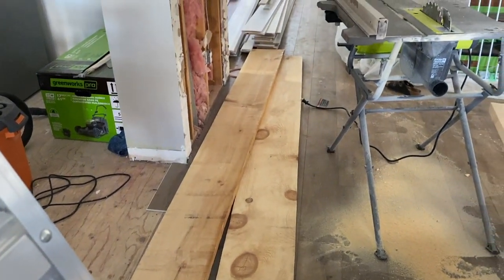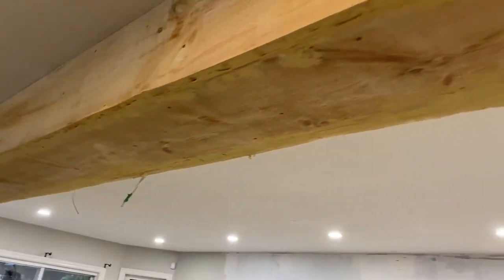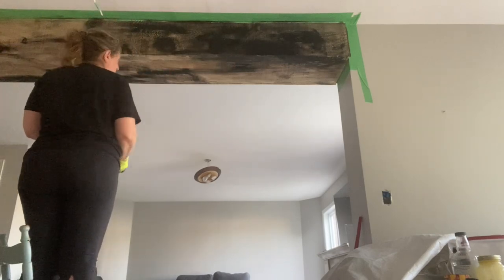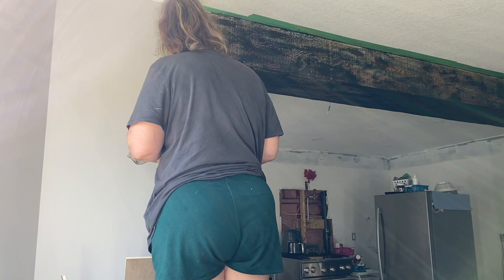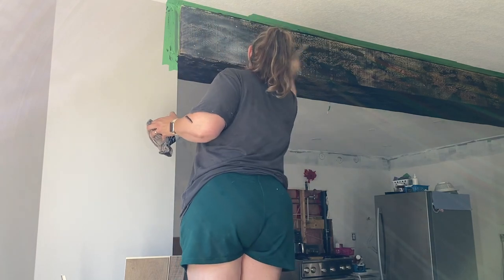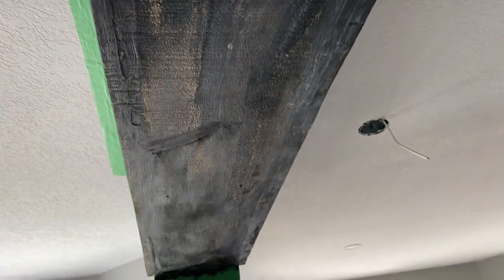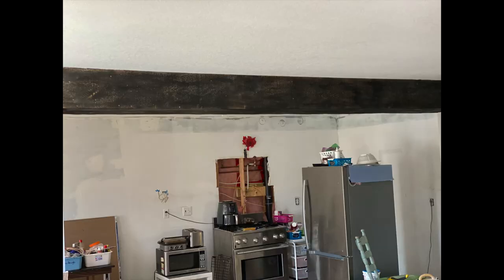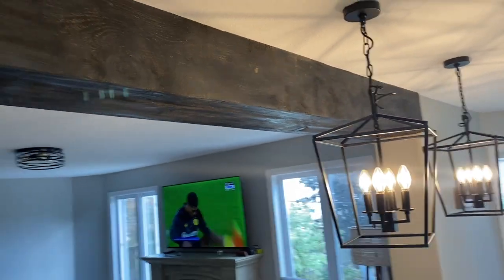FAUX BEAM DIY | UNDER $150 | EASY DIY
FAUX BEAM DIY | HIGH IMPACT LOW COST | EASY DIY
In todays video I will show you how to make a faux beam for under $150. This is easy and very inexpensive way to add high impact decor to your home.

Let’s Connect

My Channels

Or